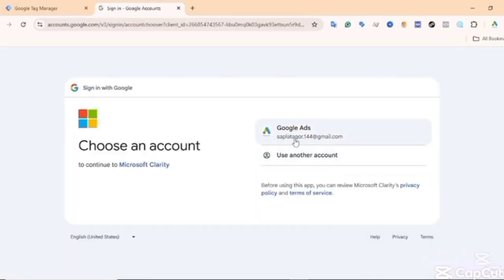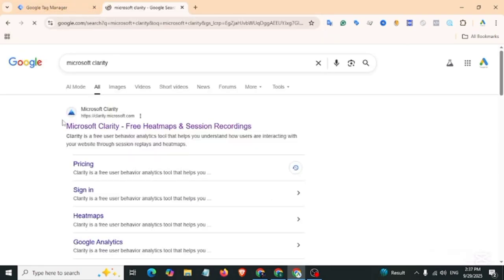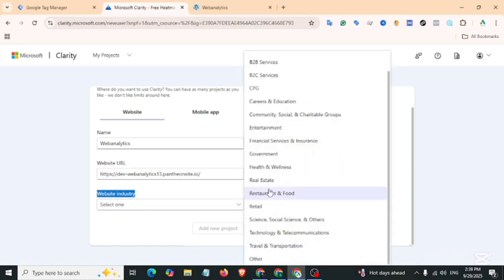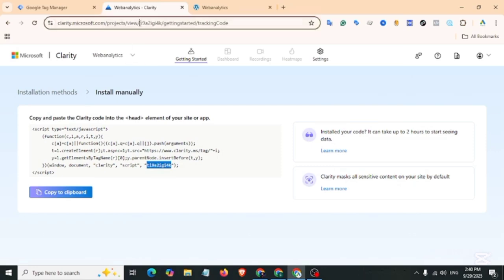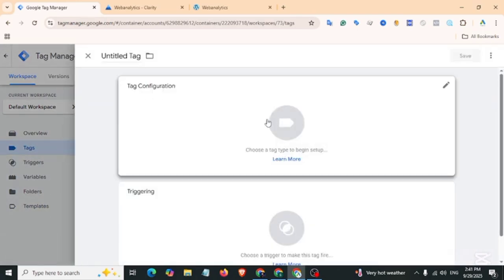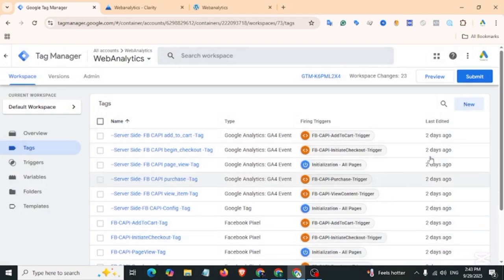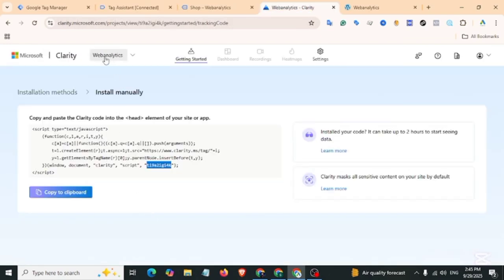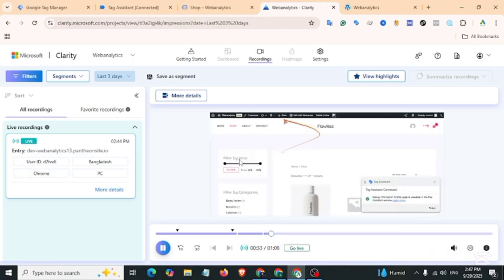Integrating Microsoft Clarity with Google Tag Manager | Track Website Visitors Microsoft Clarity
Integrating Microsoft Clarity with Google Tag Manager and  Track Website Visitors behavior  Using Microsoft Clarity

✯how to integrate microsoft clarity with google tag manager
✯microsoft clarity gtm integration tutorial
✯track website visitors with microsoft clarity
✯clarity heatmaps and session replay setup
✯setup microsoft clarity using gtm
✯clarity + gtm for beginners
✯microsoft clarity and google analytics integration
✯website visitor tracking using clarity
✯clarity event tracking via gtm

step by step integrate clarity into tag manager